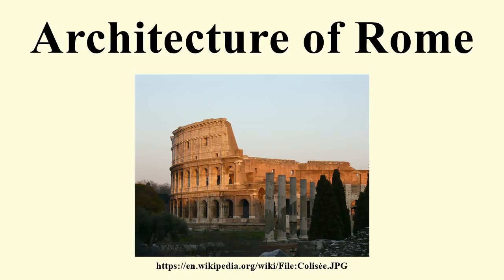Architecture of Rome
Image-Copyright-Info
Author-Info:   Fiesco

Image-Copyright-Info